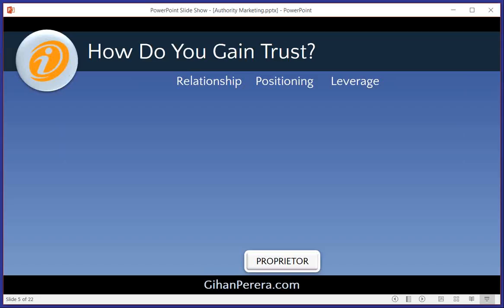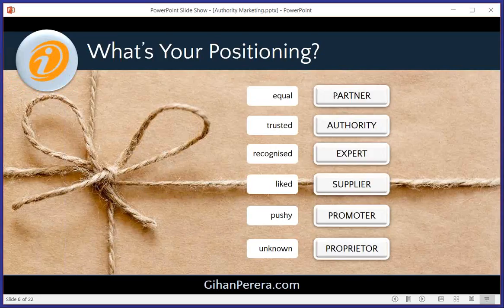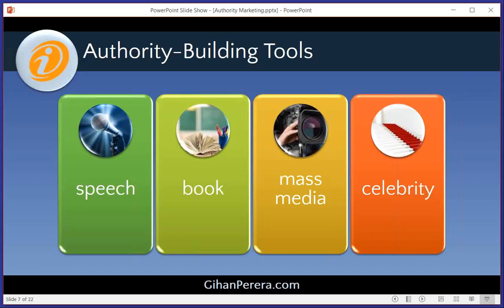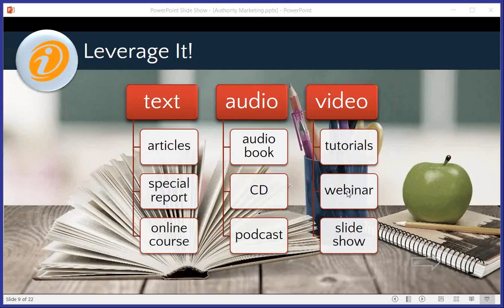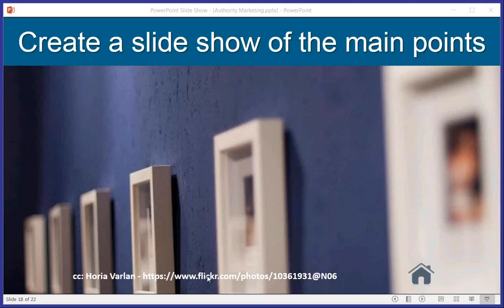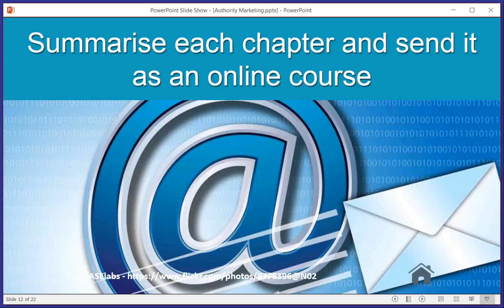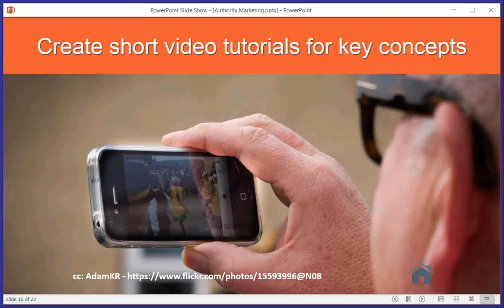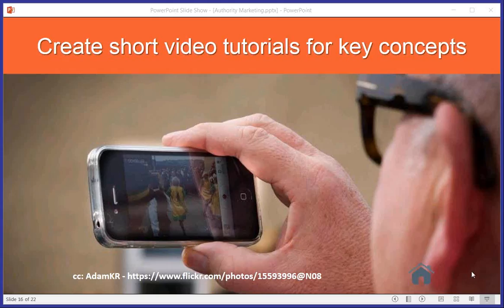Authority Marketing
Are you a pushy promoter, a preferred supplier, a recognised expert, or a trusted authority? In this webinar, I show you how to leverage a published book to build your authority and attract business rather than chasing it.